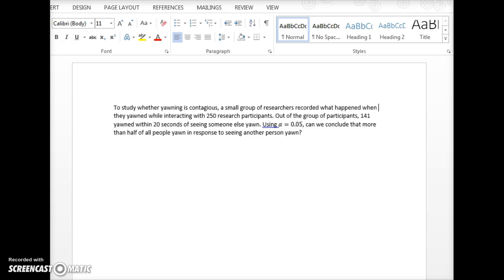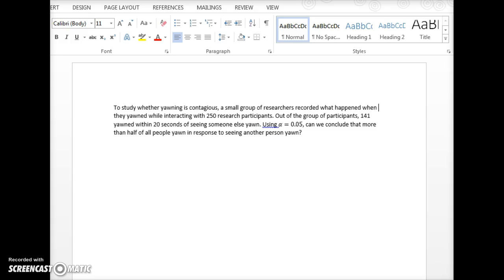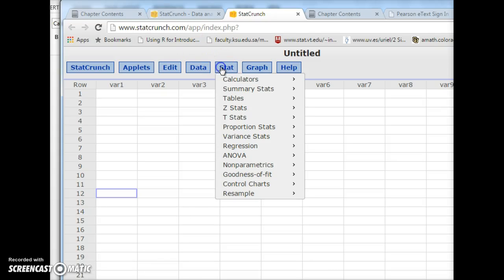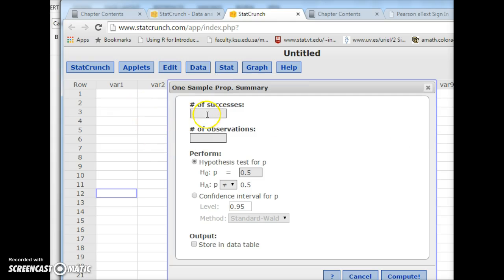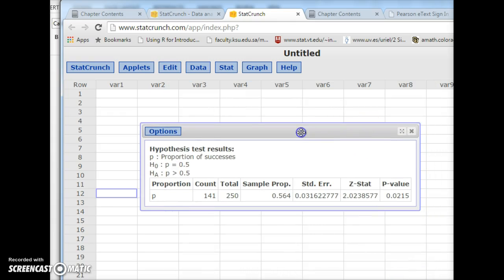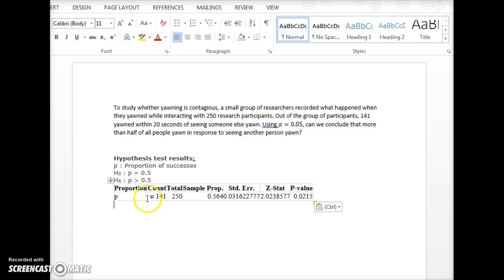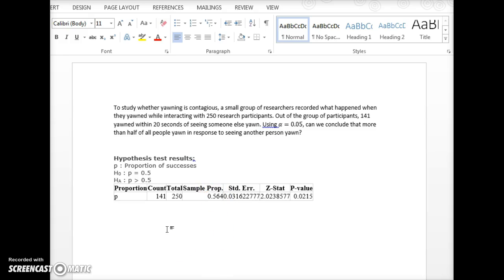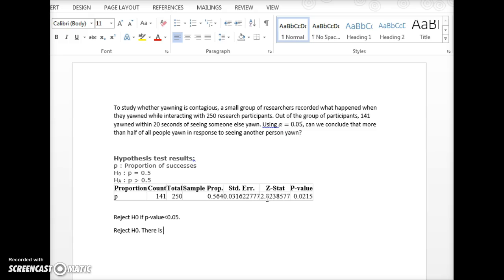Example Hypothesis Testing for Proportions